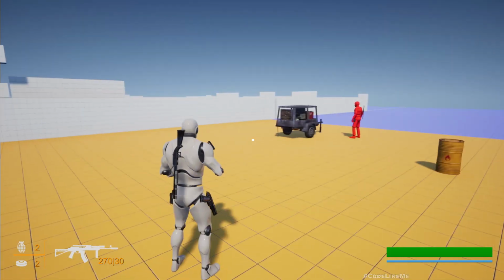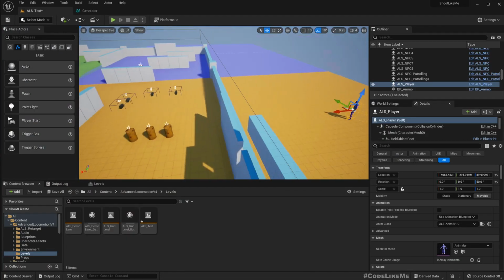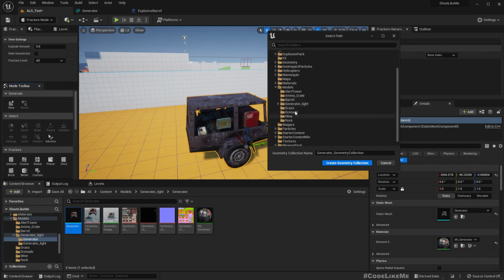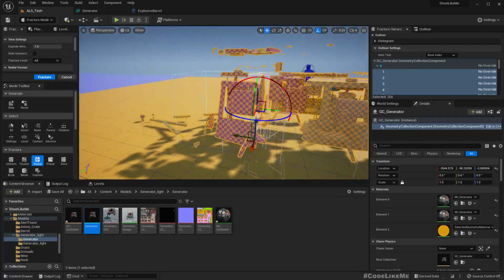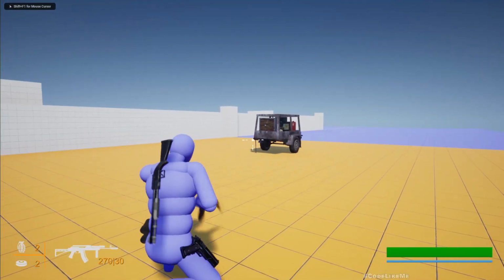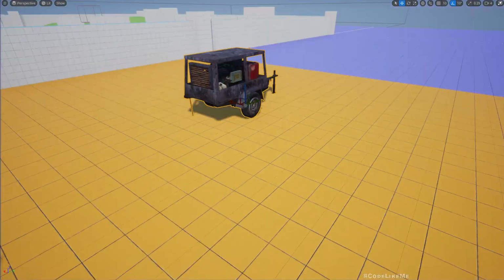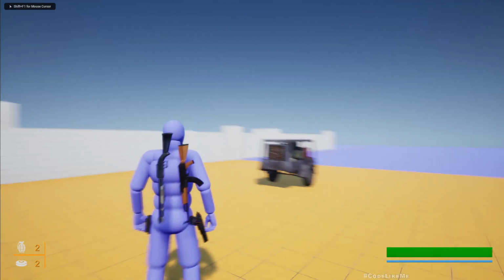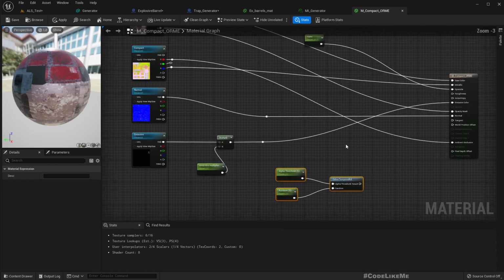Unreal Engine 5 - Generator Explosion (ALS #120)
This is episode 120 of the third-person shooter series based on Unreal Advanced Locomotion System. Today, we are going to implement a generator that we can shoot and explode. The generator will be implemented as a child of explosive barrel. But unlike the explosive barrel, it will take multiple bullets to explode the generator. Later on I am going to implement the generator as a trap where the first few bullets will make it malfunction and the the next few bullets will make it explode. When in malfunction state, the generator will emit some sparks and noise which attract enemies to check on that. This will give the player a chance to explode the generator and take down the enemies nearby.